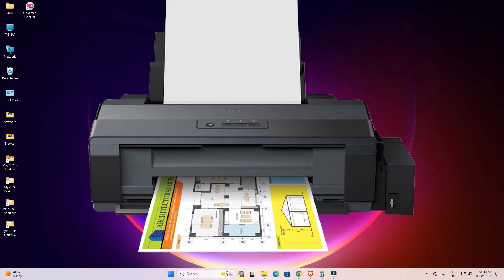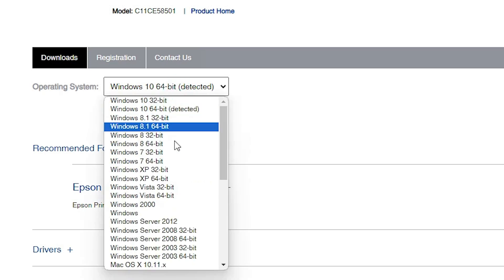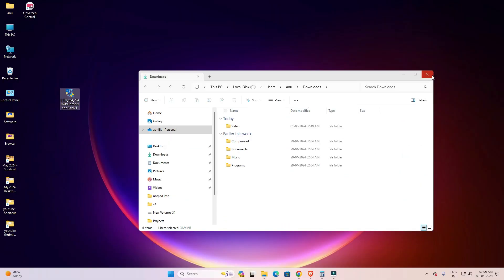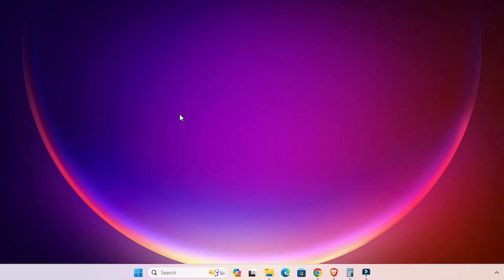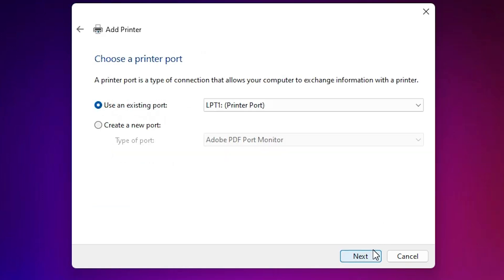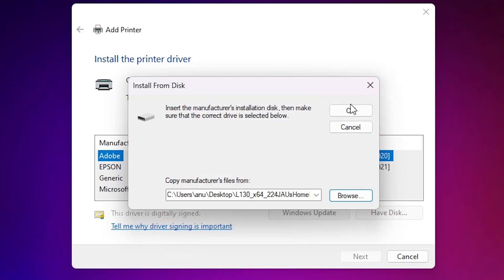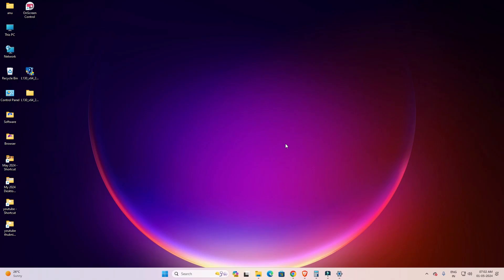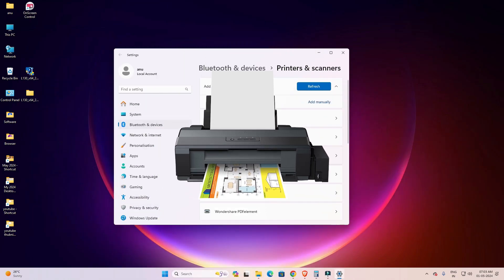How to Download & Install Epson L130 Printer Driver in Windows 11 PC or Laptop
Welcome to Discover You! In this video, I’ll guide you through the process of manually downloading and installing the Epson L130 printer driver on your Windows 11 PC or laptop. Follow these easy steps to get your Epson L130 printer up and running smoothly.

🚀 Timestamps:
00:00 - Introduction
00:15 - Downloading Epson L130 Printer Driver
01:15 - Extracting Epson L130 Printer Driver Downloaded Files
01:42 - Installing Epson L130 Printer Driver in windows 11
03:41 - check Epson L130   Printer is properly installed or not in Windows 11
04:03 - Conclusion